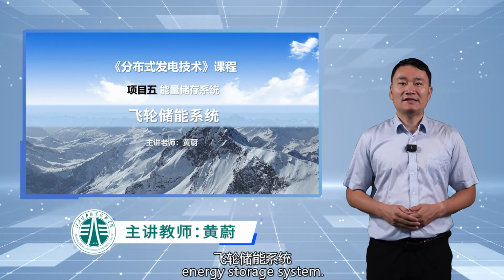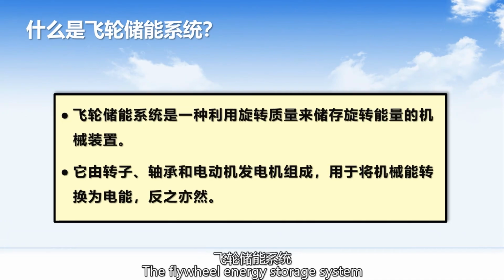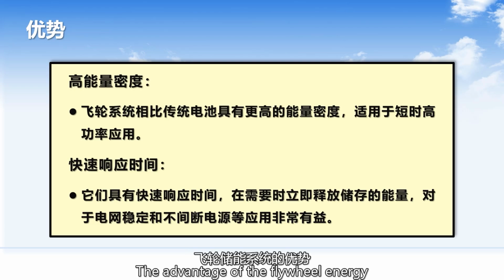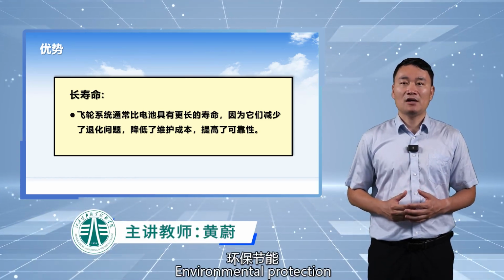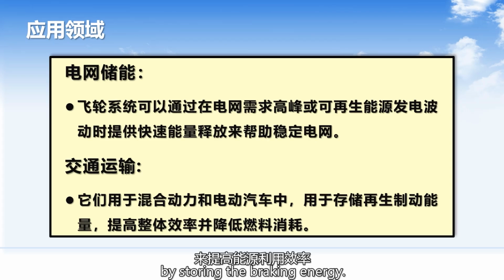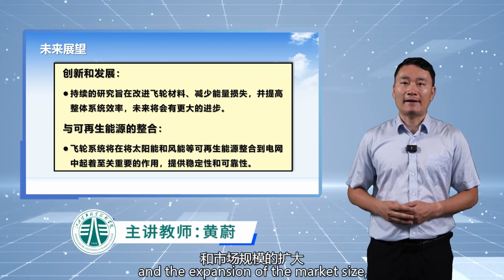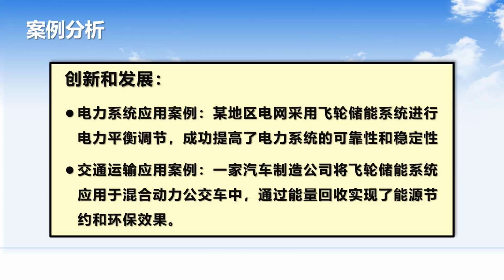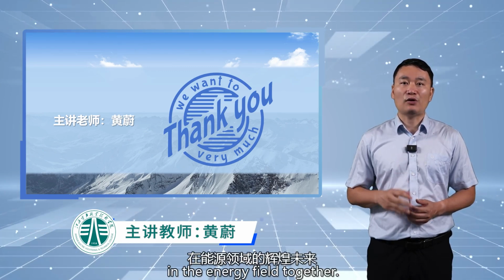5 5 Flywheel energy storage system